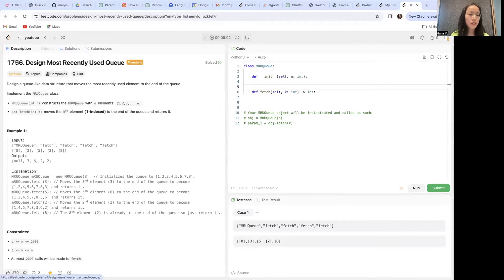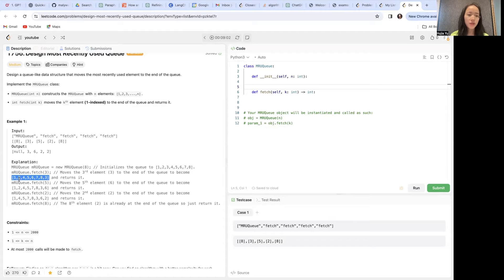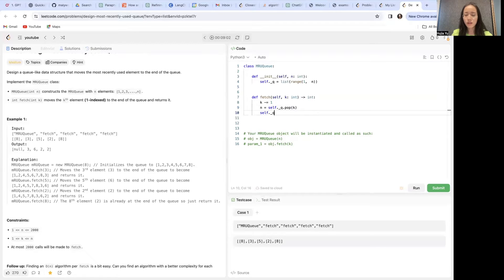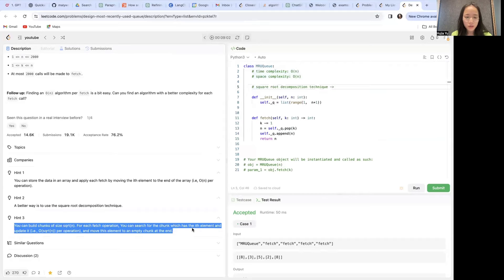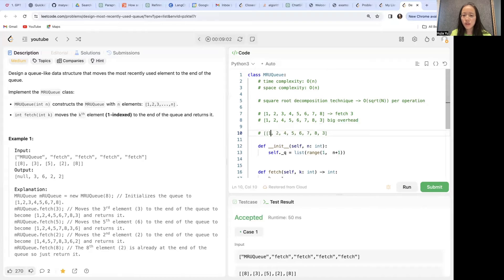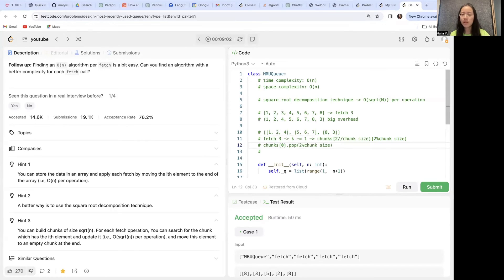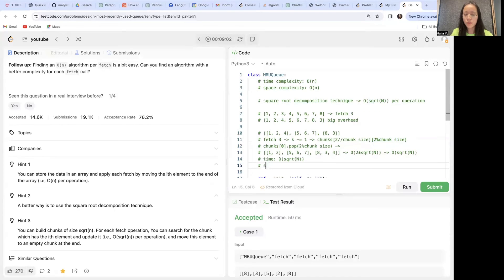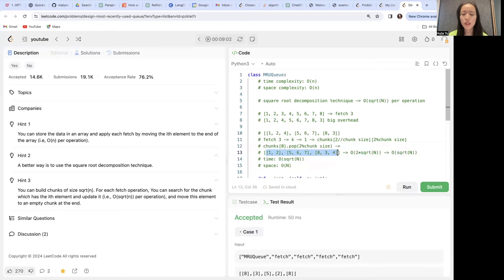Leetcode 1756 Design Most Recently Used Queue Explanation & Code Square Root Decomposition Technique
Design a queue-like data structure that moves the most recently used element to the end of the queue.

Implement the MRUQueue class:

MRUQueue(int n) constructs the MRUQueue with n elements: [1,2,3,...,n].
int fetch(int k) moves the kth element (1-indexed) to the end of the queue and returns it.

A better way is to use the square root decomposition technique, where you can build chunks of size sqrt(n). For each fetch operation, You can search for the chunk which has the ith element and update it (i.e., O(sqrt(n)) per operation), and move this element to an empty chunk at the end.